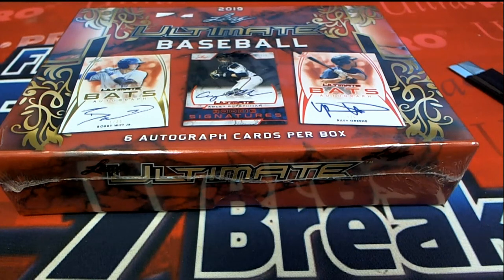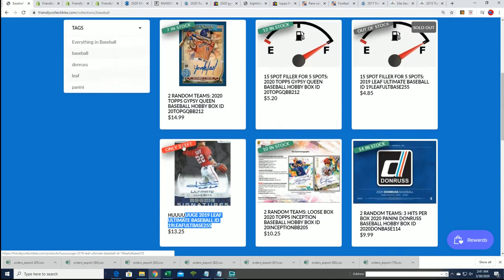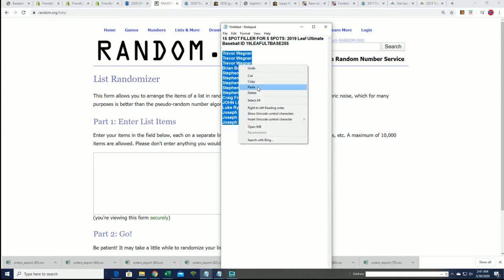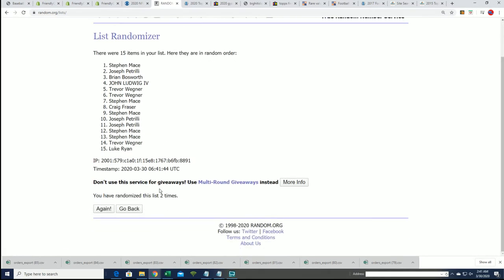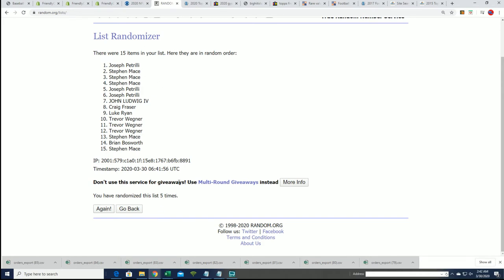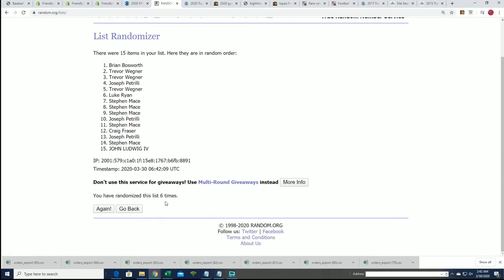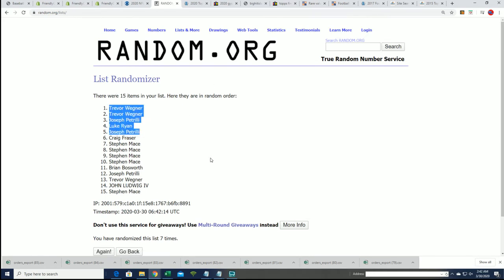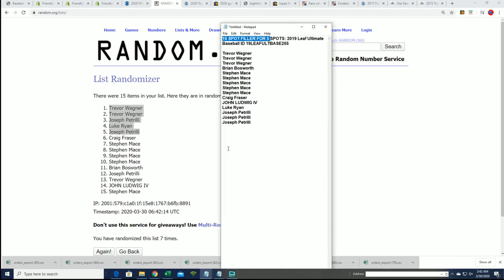2019 Leaf Ultimate Baseball FILLER ID 19LEAFULTBASE255